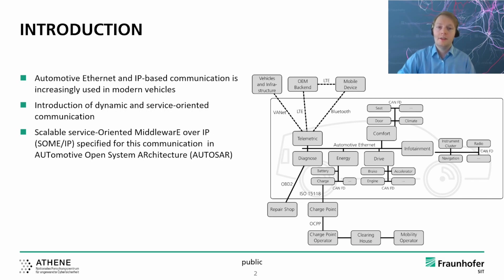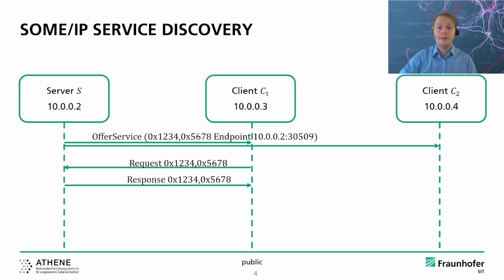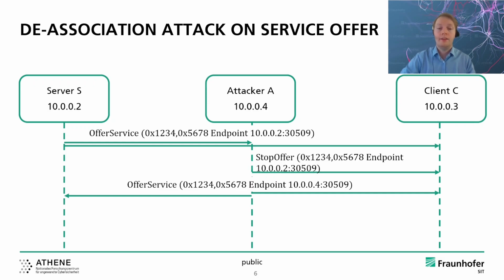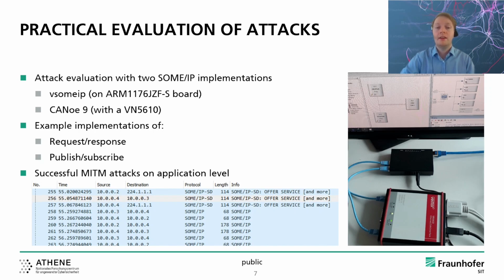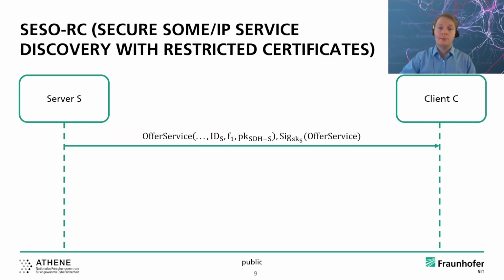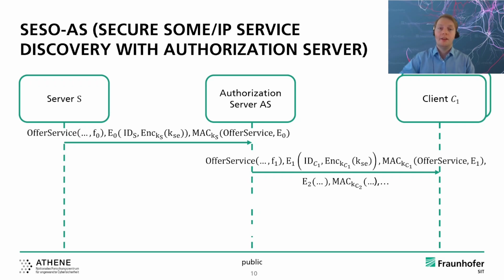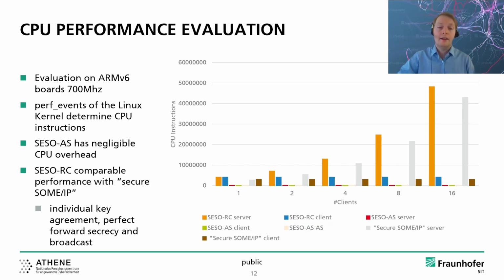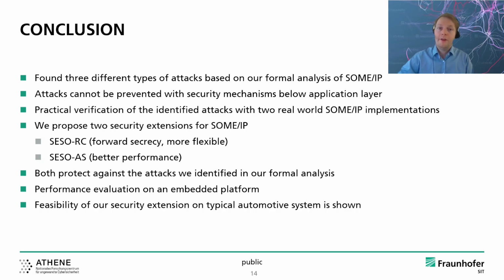ARES 2021 - Analyzing and Securing SOME/IP Automotive Services with Formal and Practical Methods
Talk of the accepted paper at the ARES 2021 conference by the authors Daniel Zelle (Fraunhofer Institute for Secure Information Technology, Germany), Timm Lauser, Dustin Kern, Christoph Krauß (Hochschule Darmstadt University of Applied Sciences, Germany)